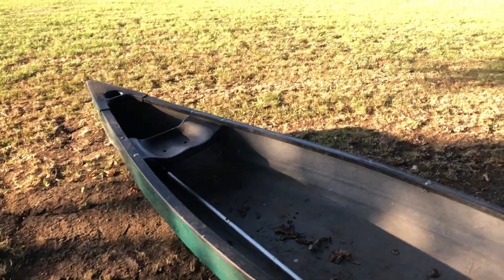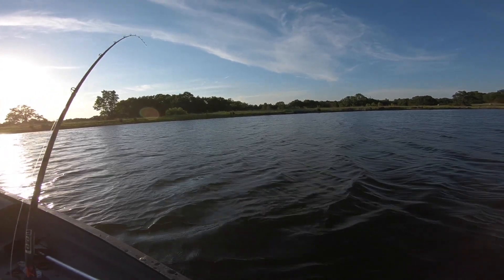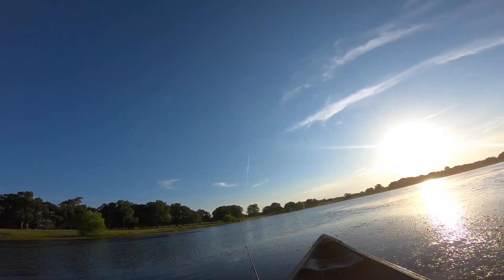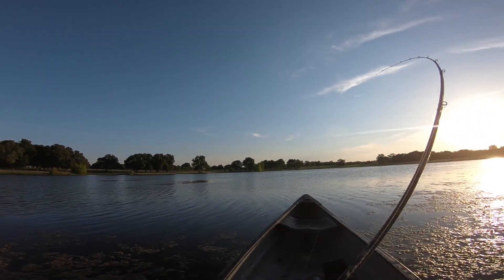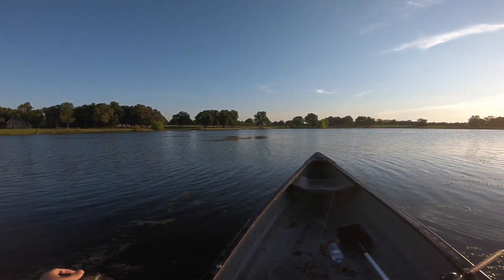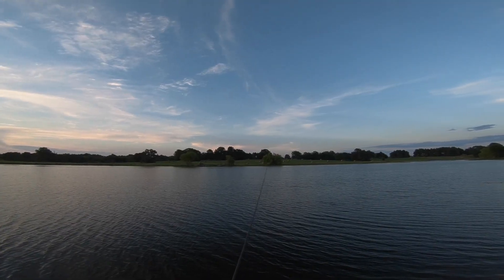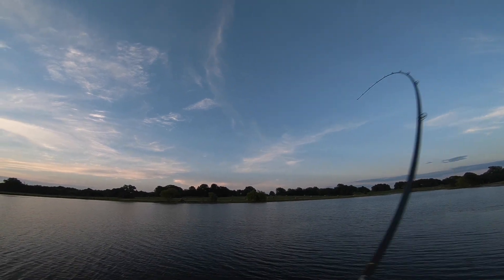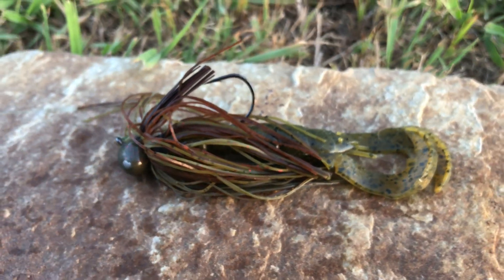Fishing in a Canoe in CRAZY WIND (Swim Jigs)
In only my third outing ever in the canoe, I faced extremely strong winds and had to move onto grass mats to keep from drifting away. And somewhere along the way, I found a nice summer pattern and starting slaying some nice bass on swim jigs and wacky rigs! So sit back, relax, and enjoy the video!

MY CAMERA:

-JHM